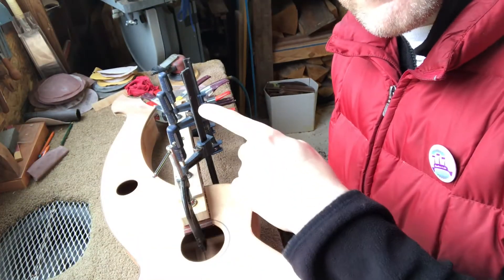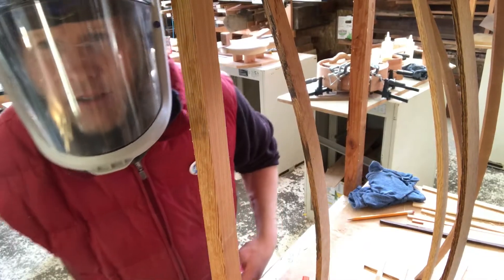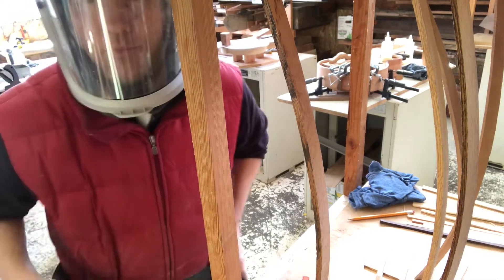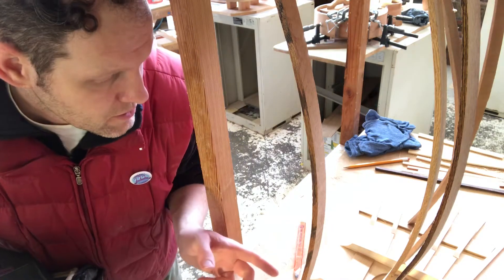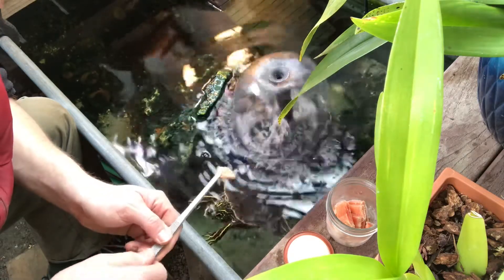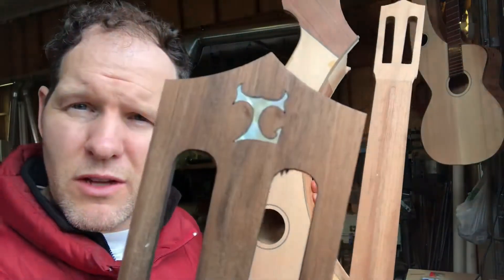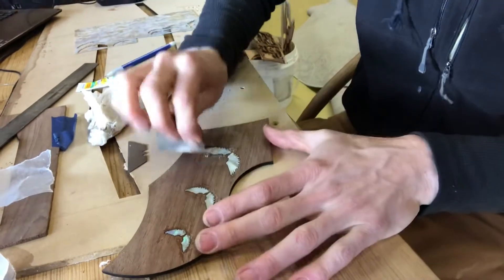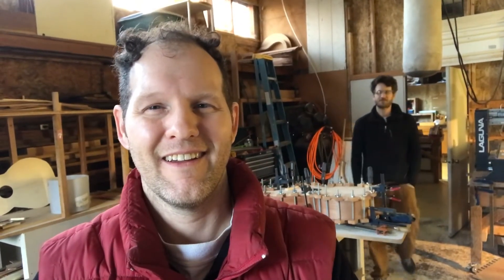I bind a nylon string harp guitar (part 2) building 3 at one time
Working on 3 nylon string harp guitars with super trebles, binding, fretwork, super treble tuner block, bracing cedar top, inlay work, feeding turtle, glue top to rim.